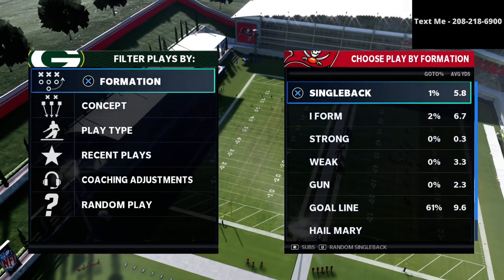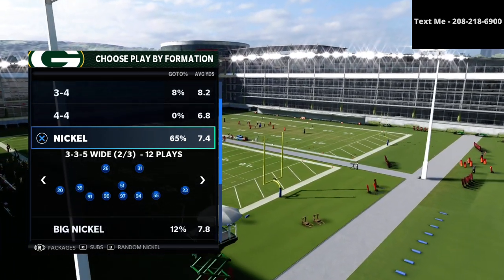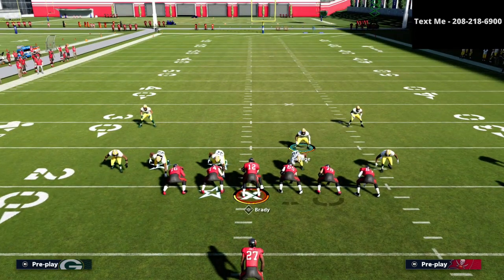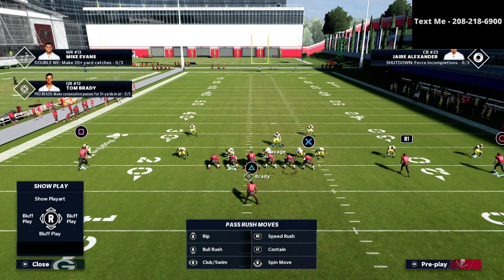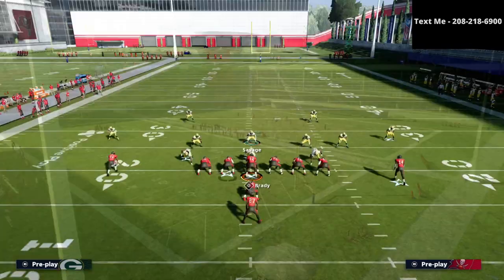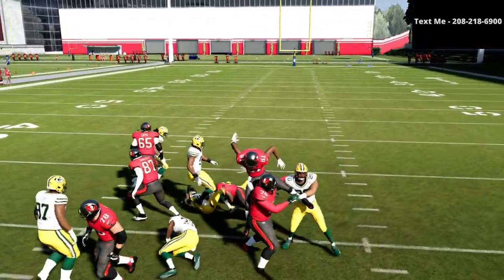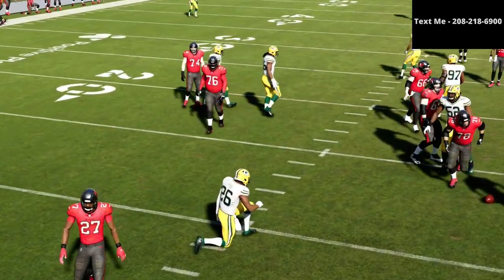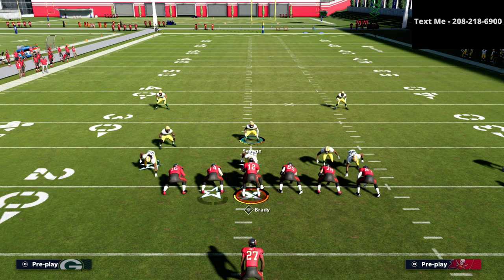The Best Defense To Shut Down Every Under Center Offense In Madden 21